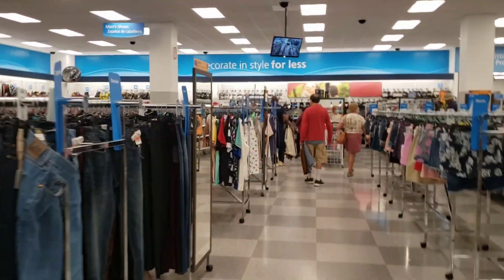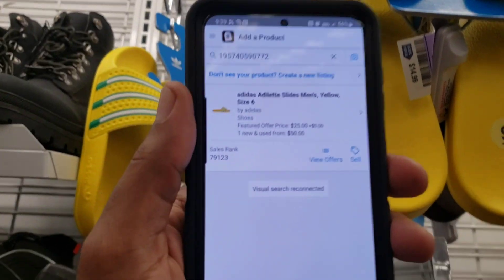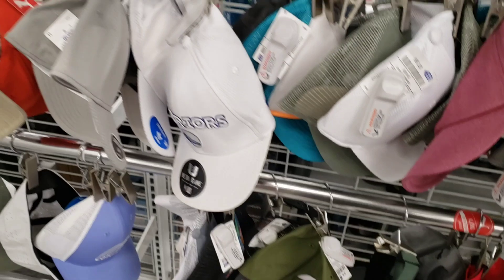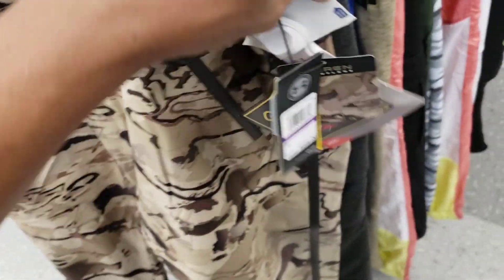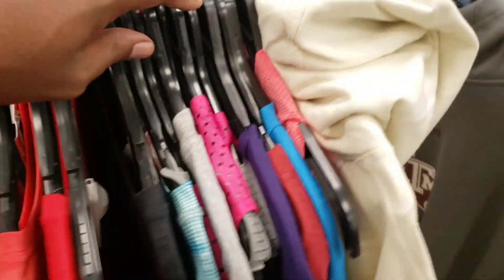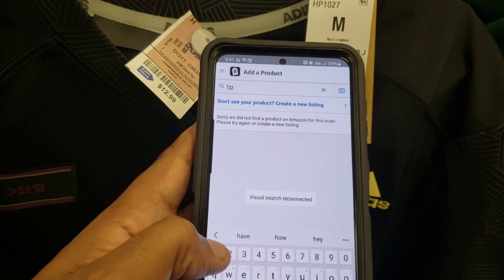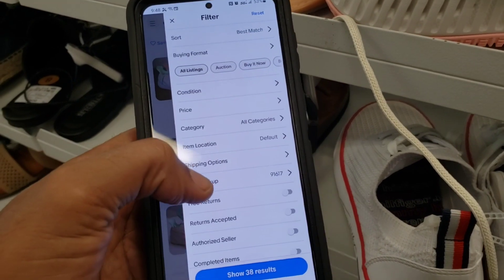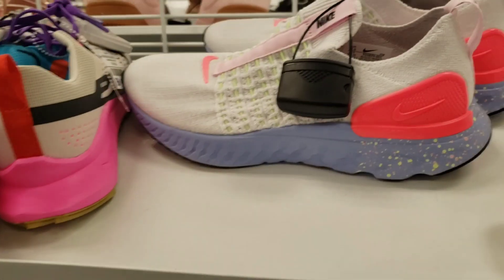Always Grabbing These Adidas Slides | Ross Dress For Less